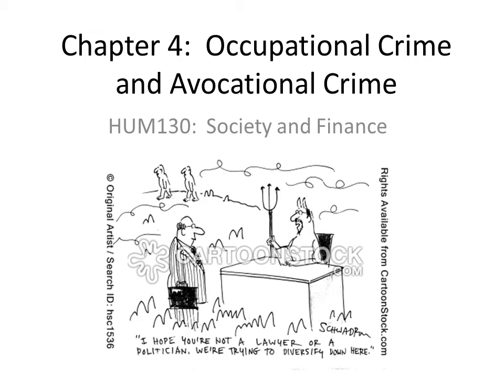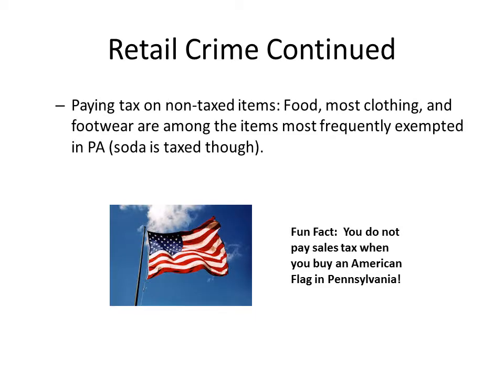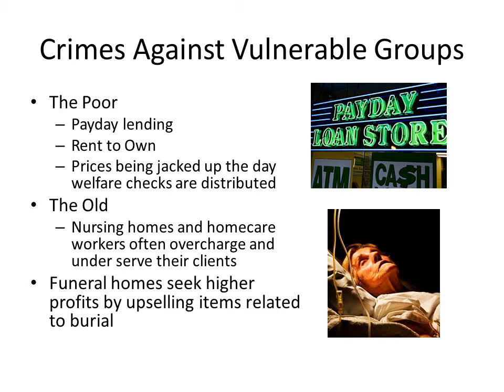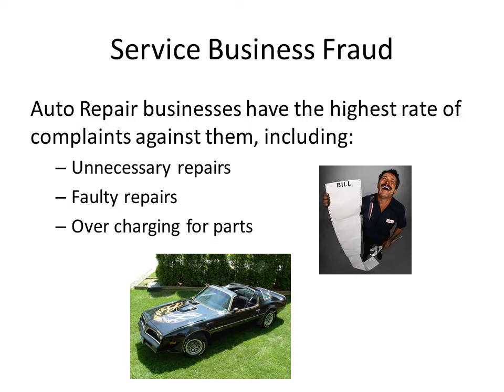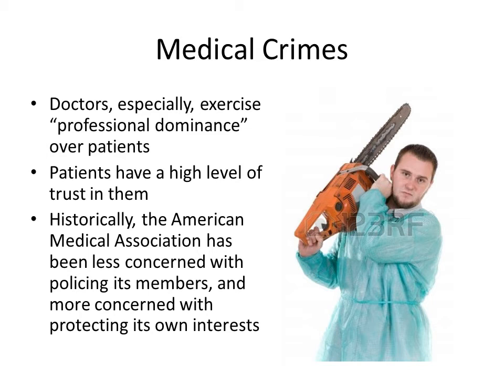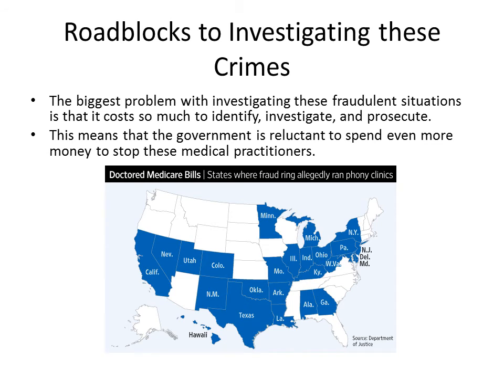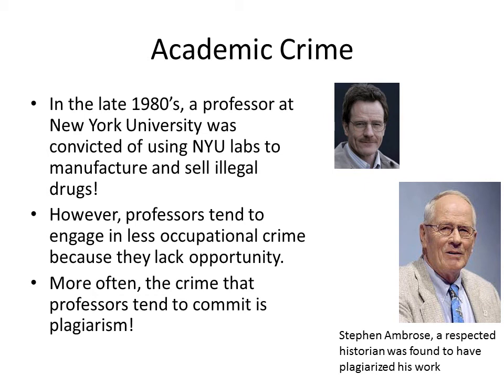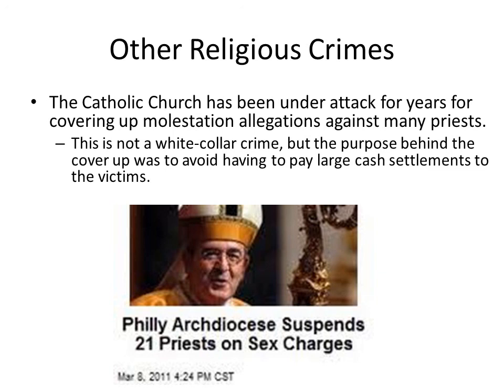Occupational Crime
HUM130: Society and Finance